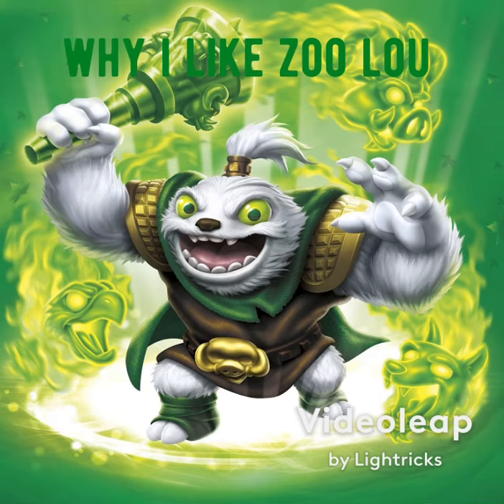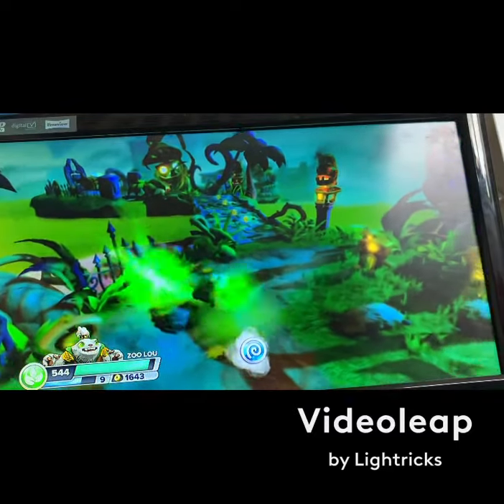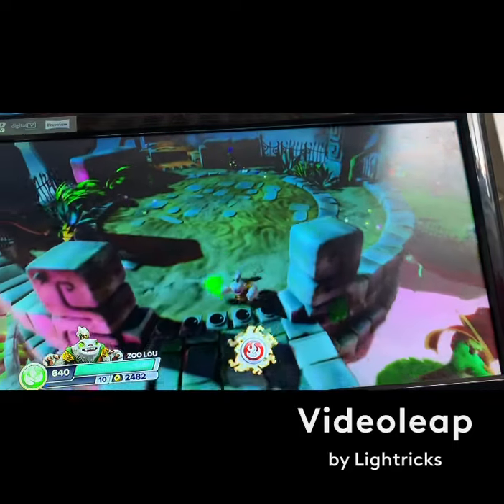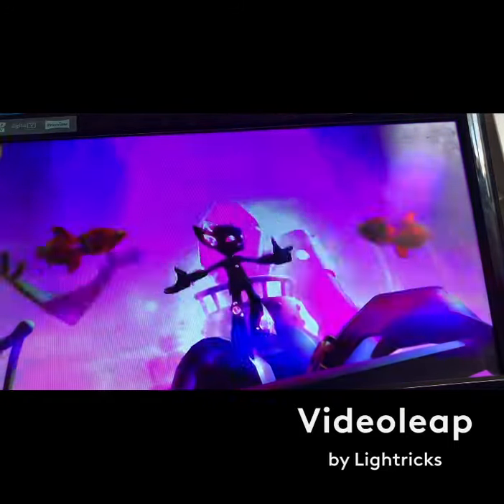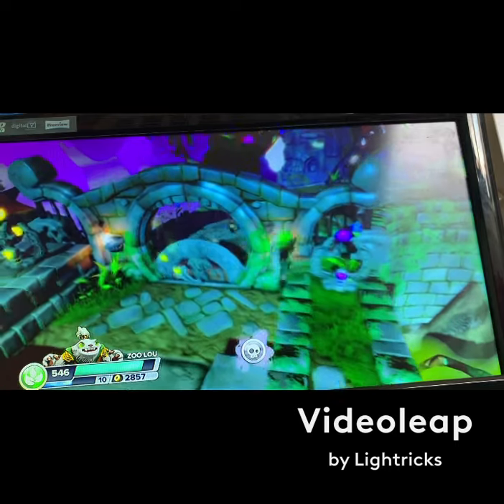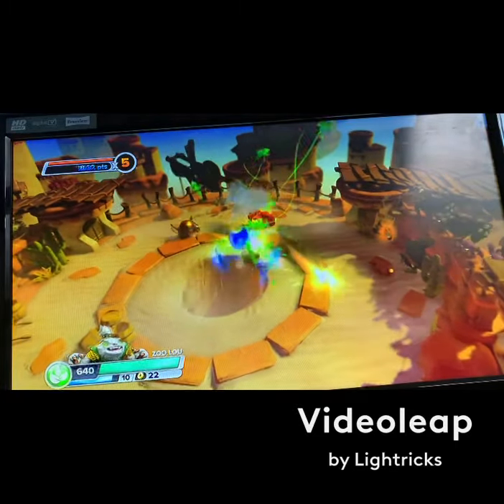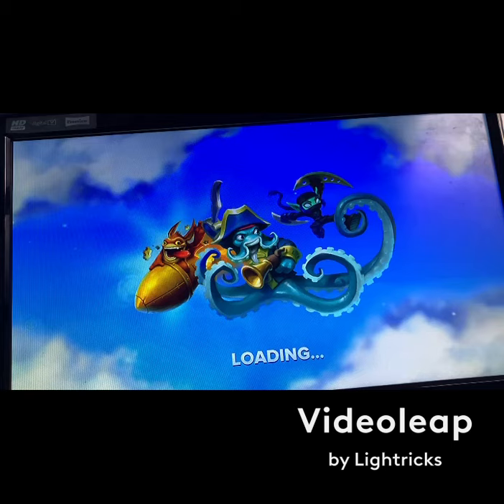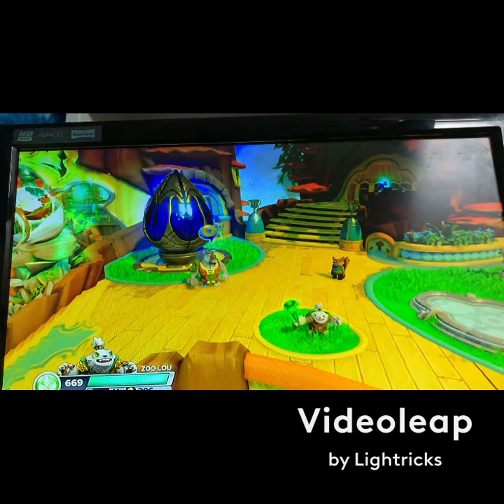why i like zoo lou